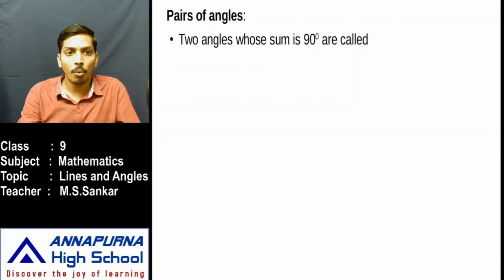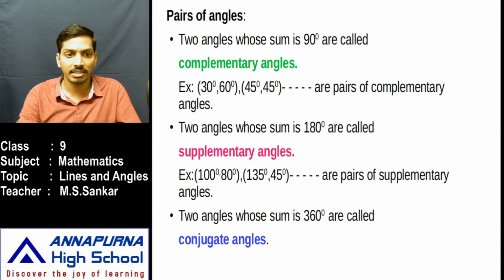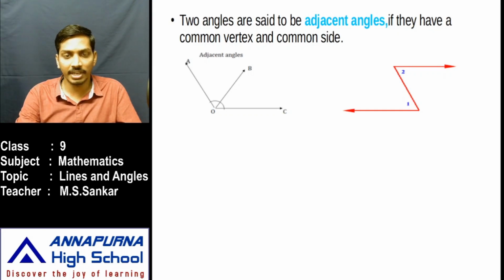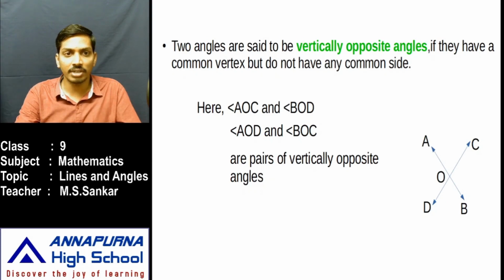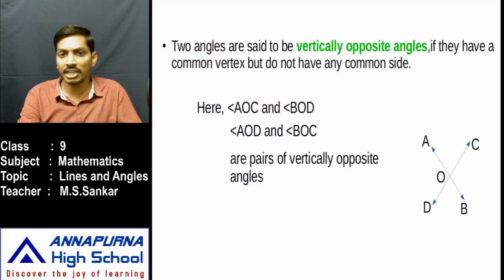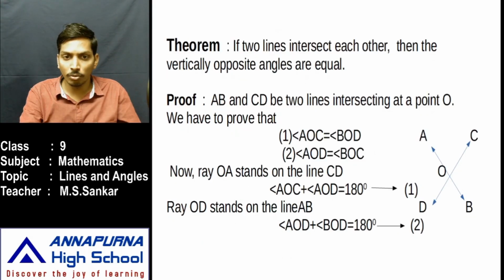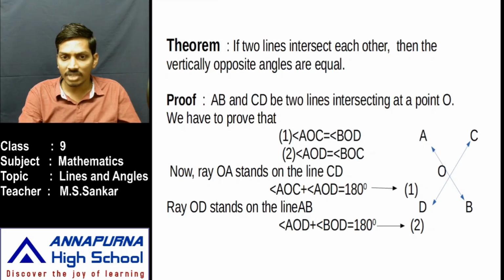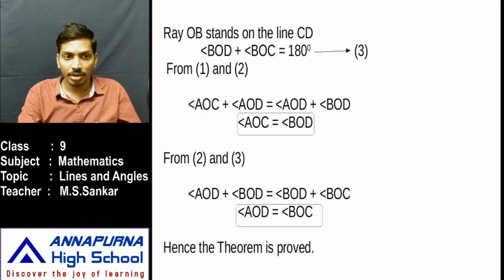9th Mathematics 5 2